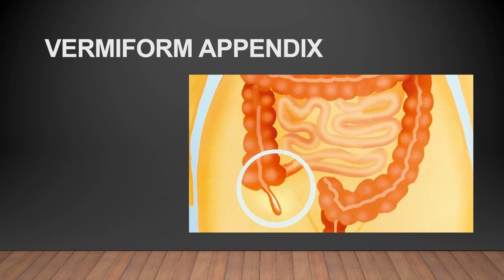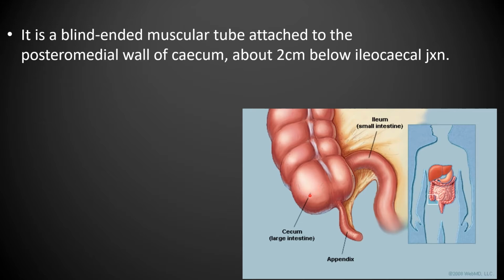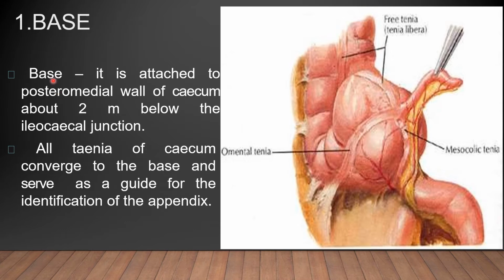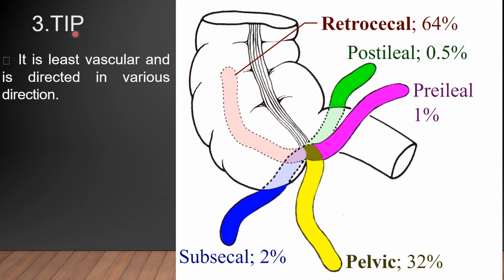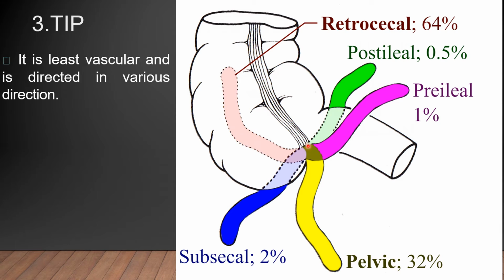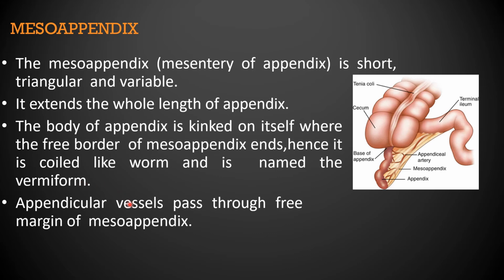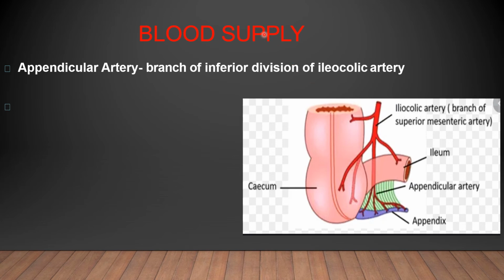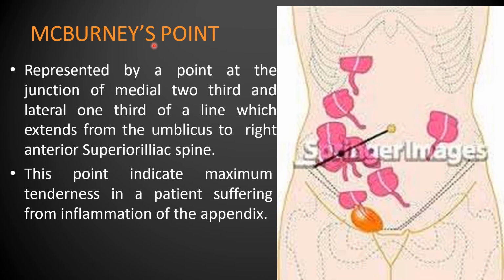Anatomy for nursing : Appendix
Watch this video to answer all questions related appendix in your exam.